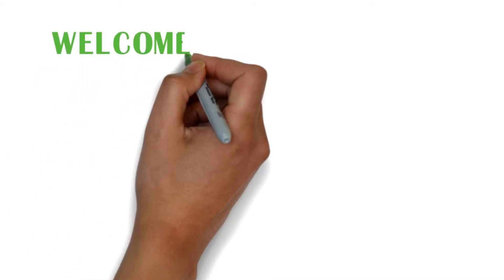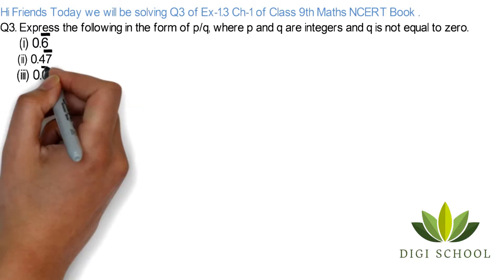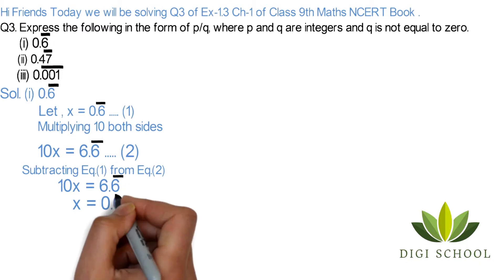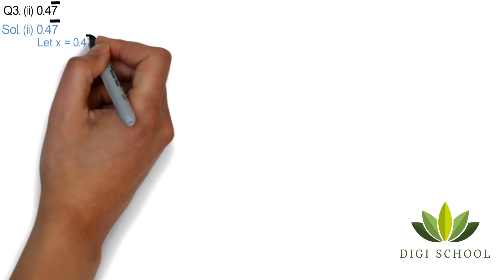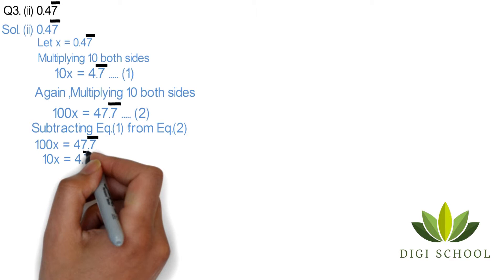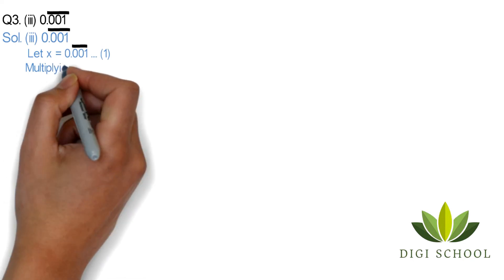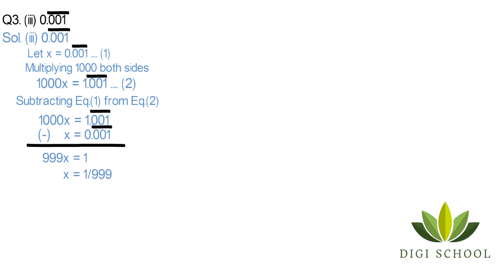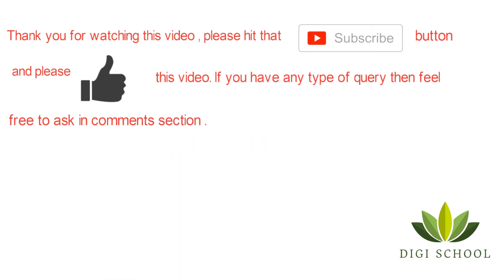Q3 Ex-1.3 Class 9th Maths NCERT Solutions | By Digi School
Hi Friends Today we will be solving  Q3 of Ex-1.3 of Ch-1 of Class 9th Maths NCERT Book.